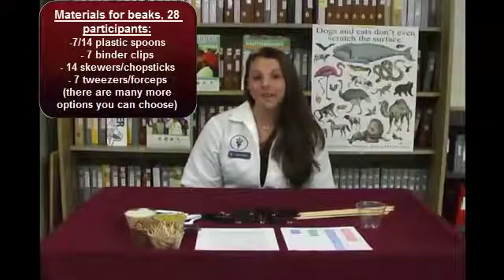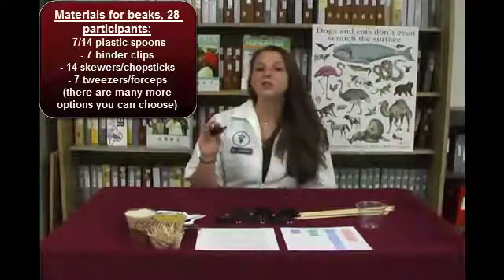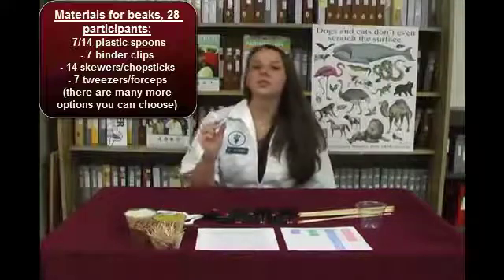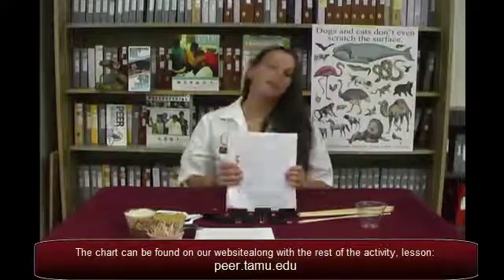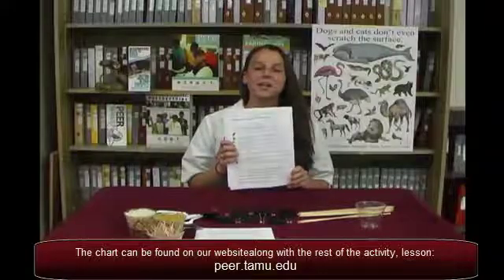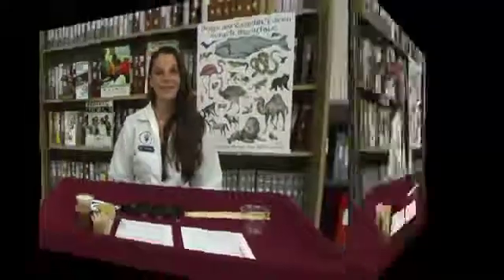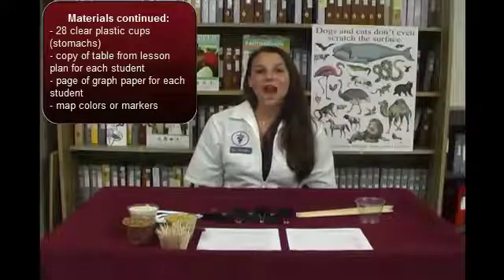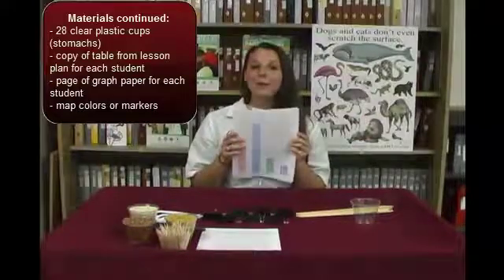Beak Business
Students simulate different kinds of birds with a variety of beak types to learn about how different beak designs in birds are used to gather food in a variety of niches